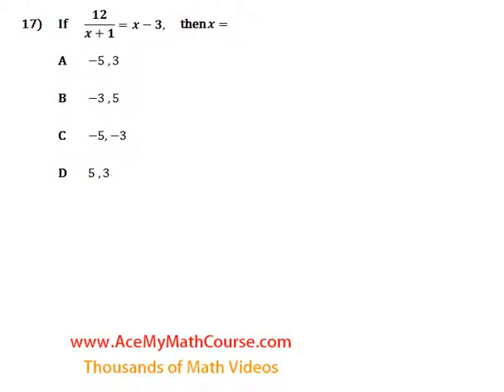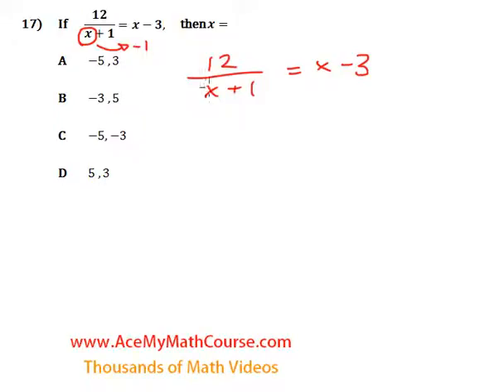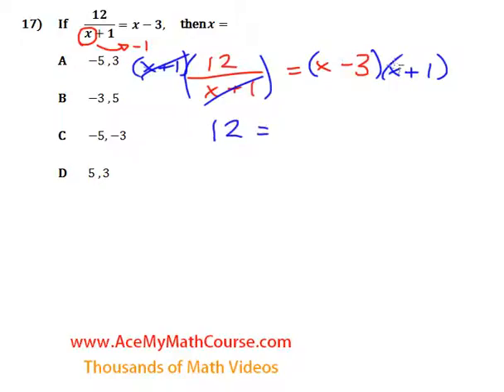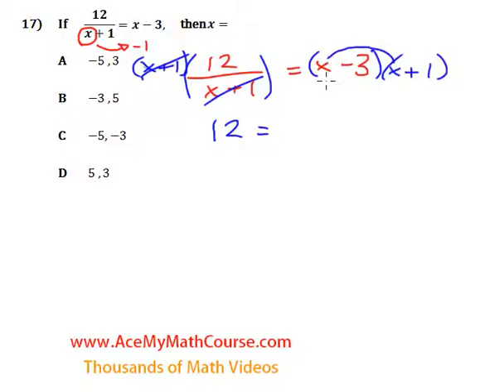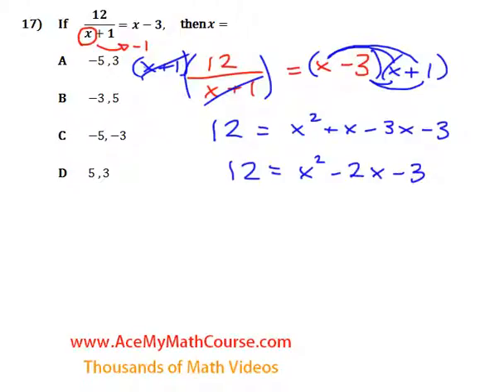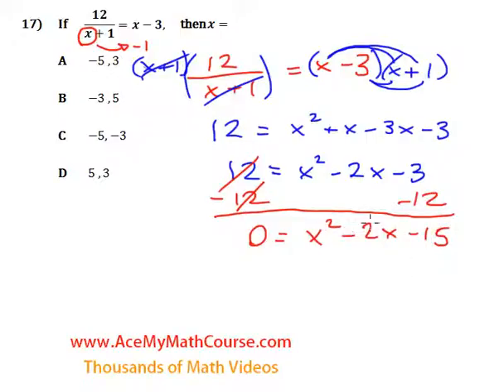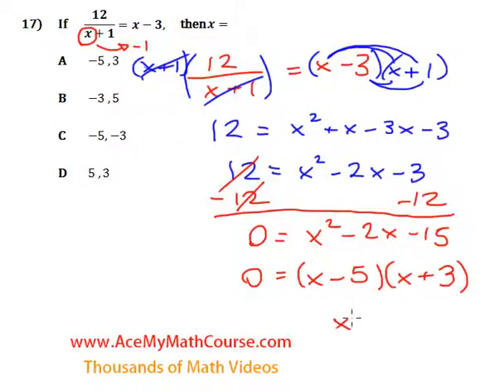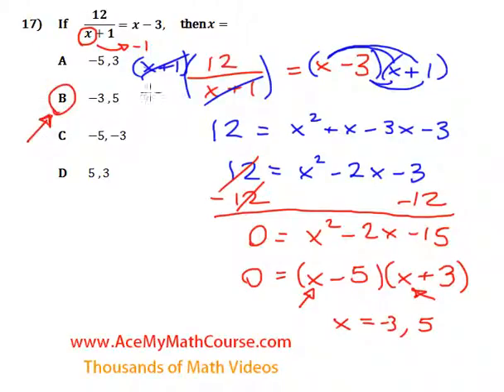Rationals - Practice Question #17